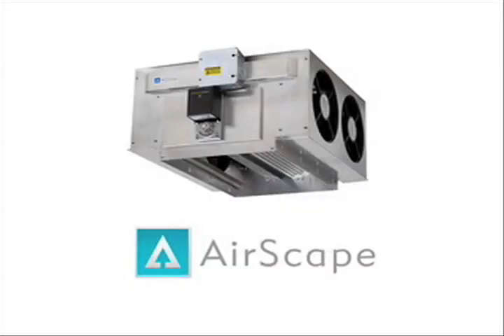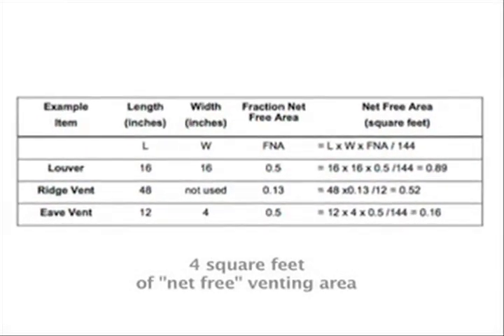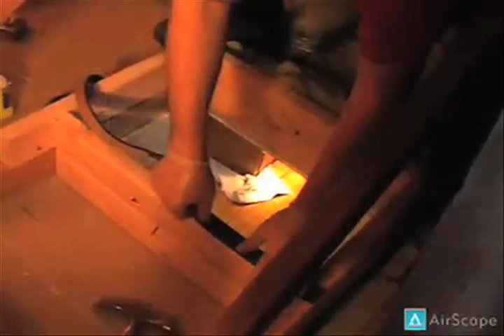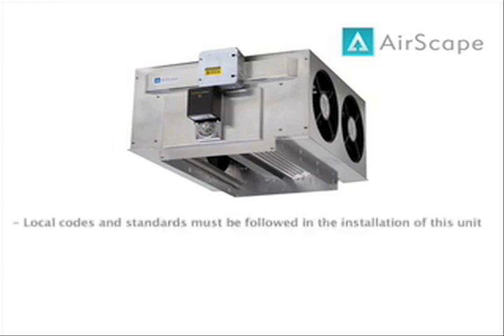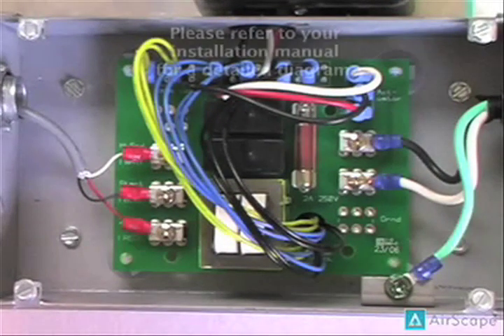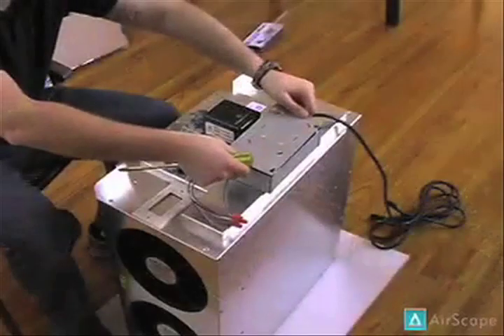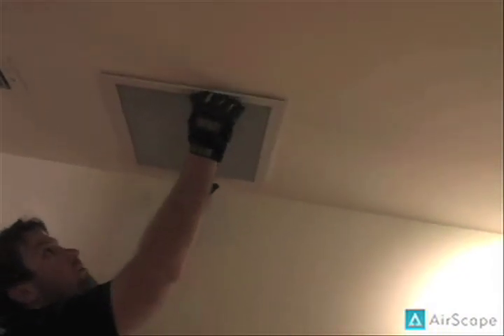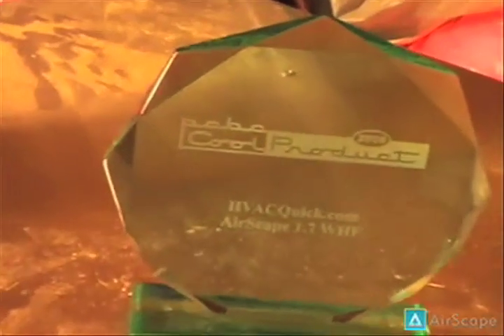AirScape 1.7 Whole House Fan Installation Video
This video shows a walk through of the installation process of the AirScape 1.7 whole house fan.